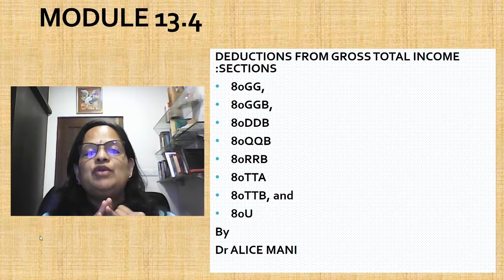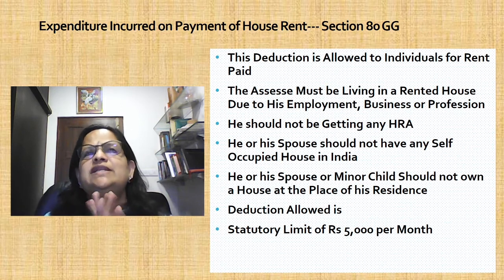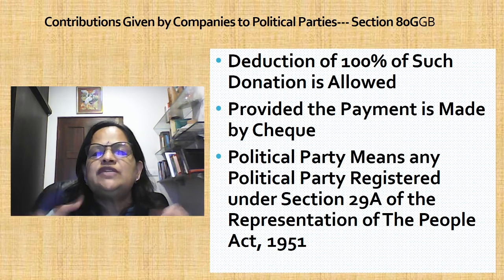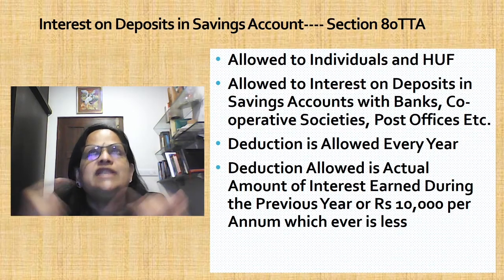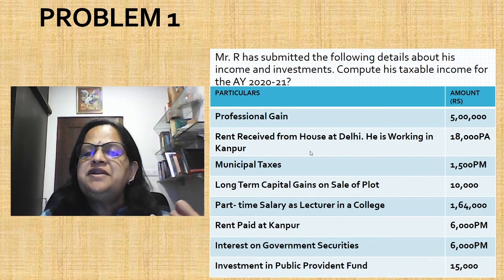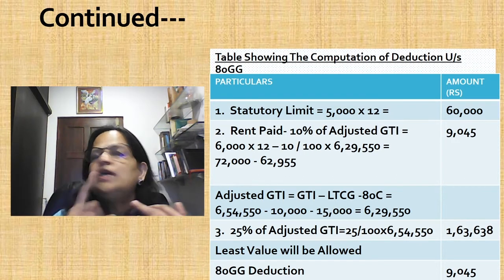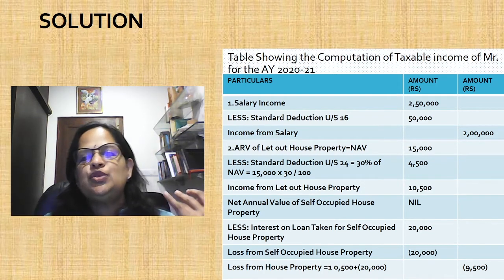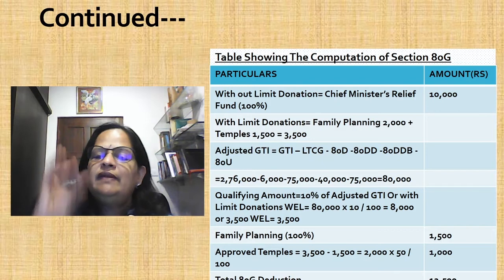# IT 13/4 DEDUCTIONS FROM GROSS TOTAL INCOME: OTHER SECTIONS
DEDUCTIONS FROM GROSS TOTAL INCOME: SECTION 80GG,, 80GGB, 80DDB, 80QQB, 80RRB, 80TTA, 80TTB, and 80U